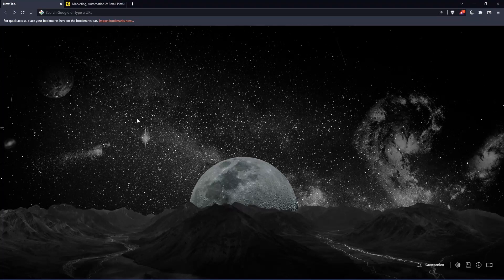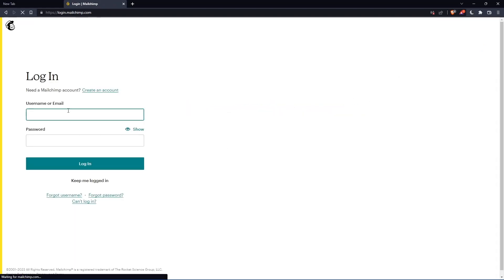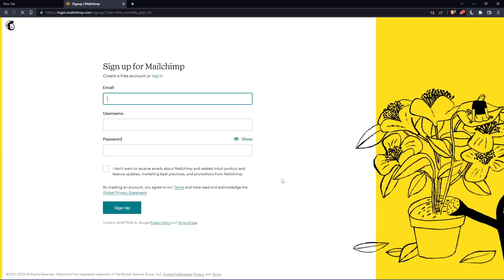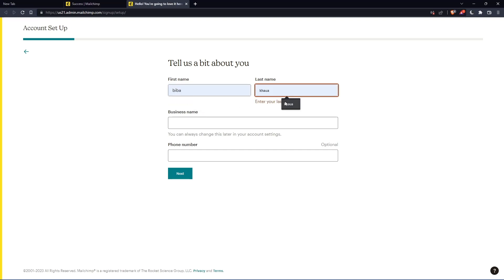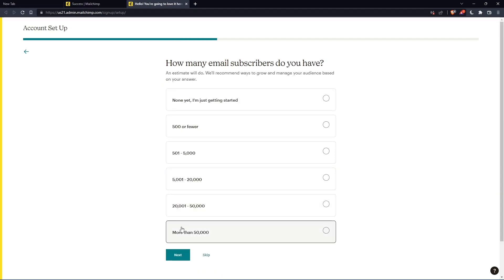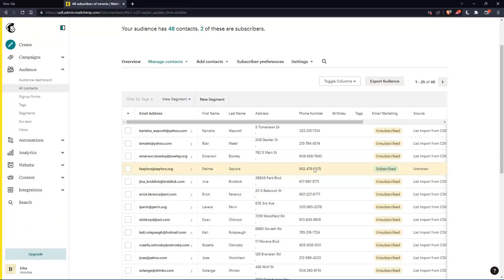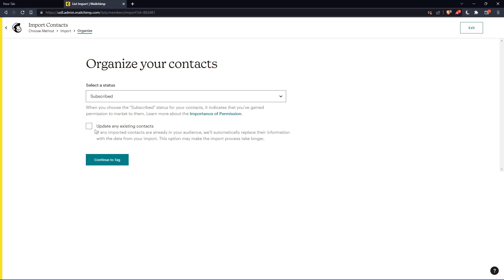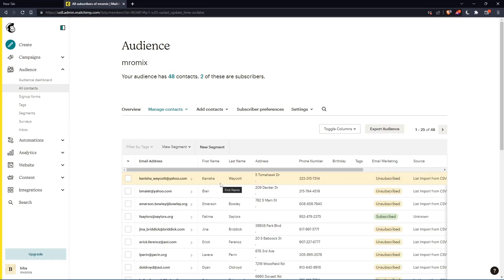How To Update Contacts Mailchimp Tutorial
Today we talk about mailchimp update contacts,mailchimp email marketing,import contacts in mailchimp,how to use mailchimp,mailchimp tutorial